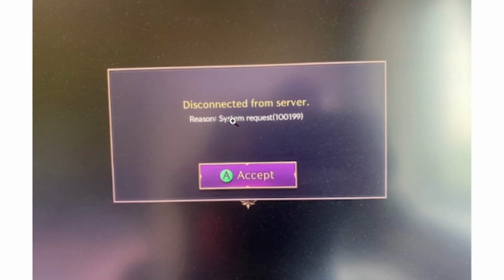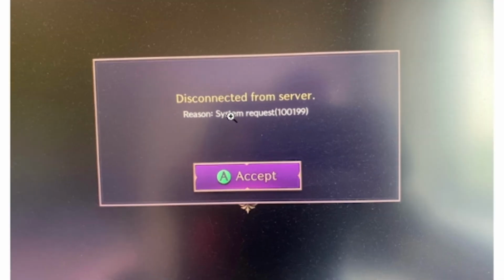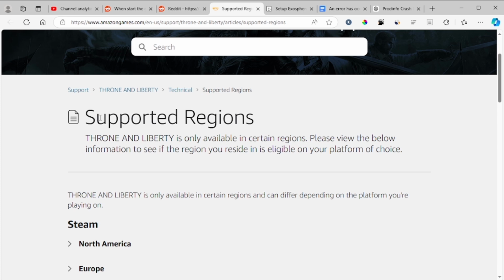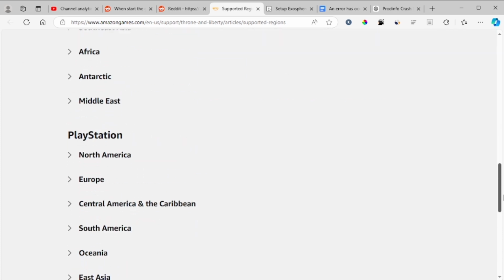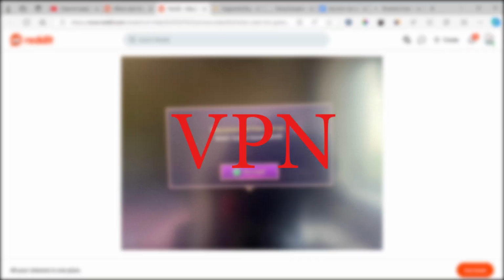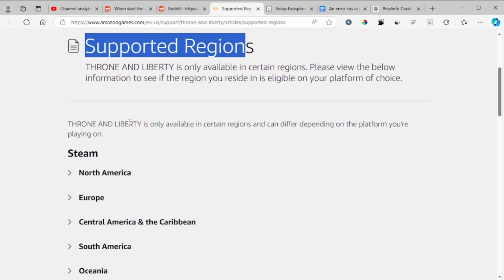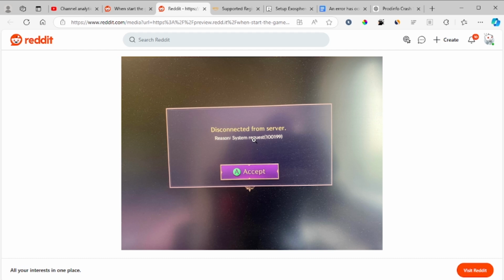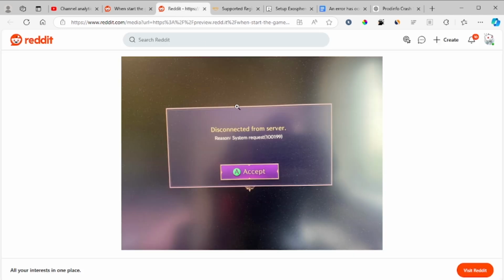Throne and liberty: Disconnected from server Reason: System request (100199) - easy fix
If you receive the error message "Disconnected from server. Reason: System request (100199)" in Throne and Liberty. this tutorial will guide you through the steps to fix the problem.